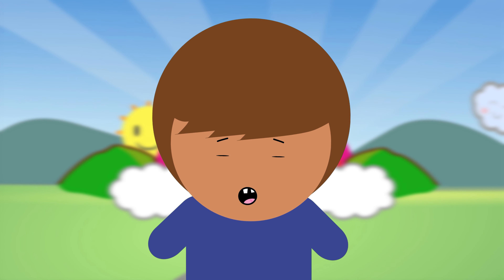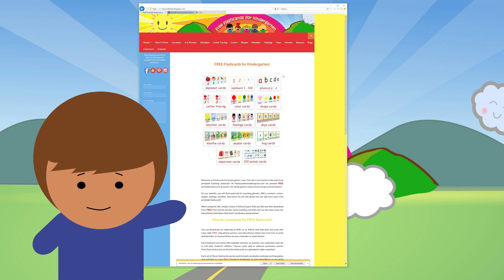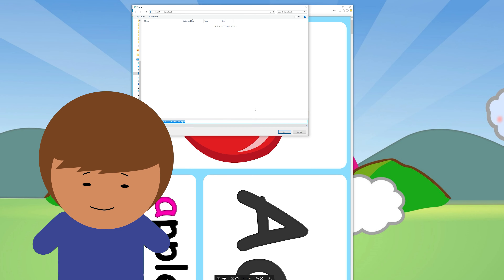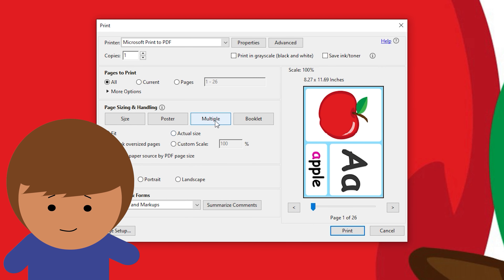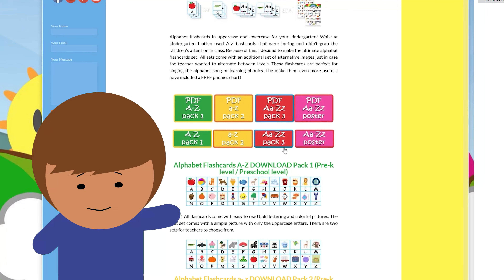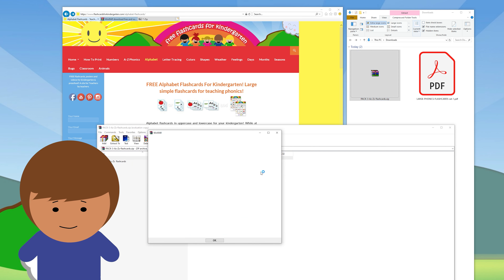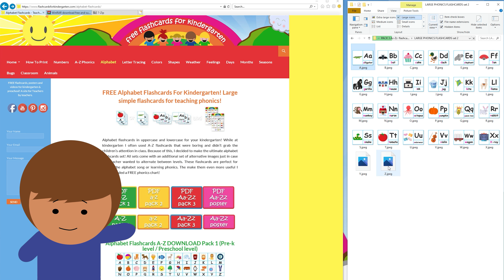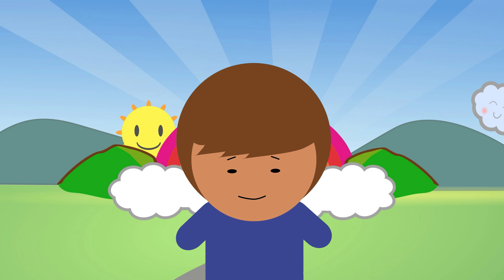How to make flashcards for kids!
Printable flashcards are a great way to save money when teaching English at kindergarten, at preschool, or at home!

In this video, I’m going to guide you step by step on how you how to get your flashcards out of your computer and into your classroom!

for hundreds of free flashcards and teaching materials!

00:22 Where to download free flashcards & posters

00:40 How to download and print the PDF versions

01:42 How to download and print the JPEG versions

03:11 How to laminate flashcards

03:31 Drawing & writing on flashcards
03:45 Using magnets with your flashcards

04:04 Backing your flashcards

04:25 Cutting your flashcards

---ALPHABET---

Alphabet Bingo
Alphabet Magnets Letters and Numbers
Alphabet Beanbags
Magnetic Fishing Game
TouchThinkLearn: ABC
Dr. Seuss's ABC: An Amazing Alphabet Book!
Alphablock (An Abrams Block Book)

---NUMBERS---

Wooden Math Learning Board
Number Bean bags
Wooden numbers
How Many Bugs?
Let's count to 100

---READING---

Learn to read: levels 1-2
Learn to read: levels 4-5
Learn to read: levels 5-6
Hooked on Phonics complete
25 read & write books

---STATIONARY---

Value A4 printer
High quality A4 printer
Value A3 printer
High quality A3 printer
Value A4 laminator
High quality A4 laminator
Value A3 laminator
High quality A3 laminator
LETTER 8.9 x 11.4 laminate poaches
Legal 8.5 x 14 laminate pouches
Menu 11.4 x 17.4 laminate pouches
Value paper trimmer
High quality paper trimmer
Value paper guillotine
High quality guillotine
paper corner cutter
Value dry erase markers
Magnet strips
Strong magnets (be careful of choking hazards)